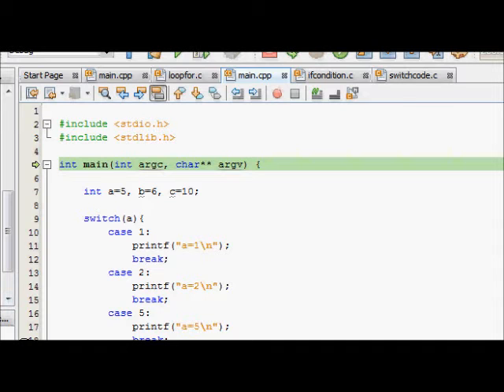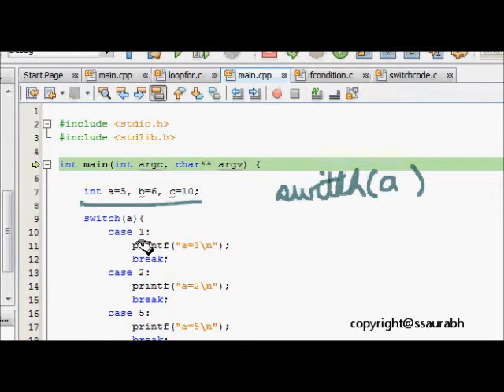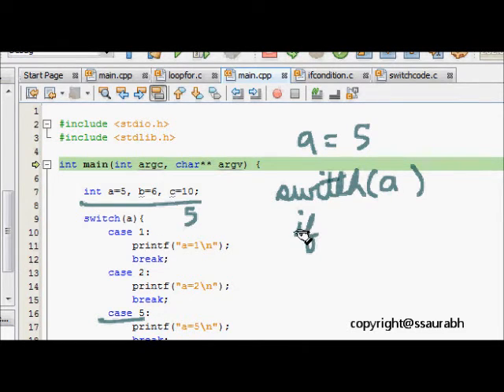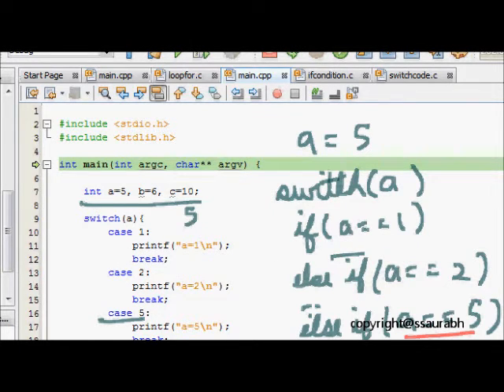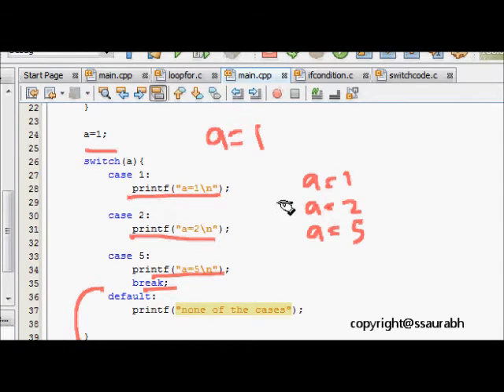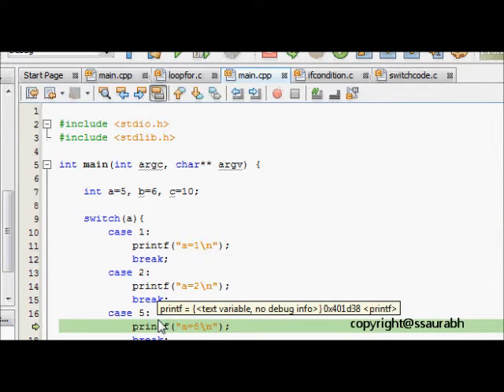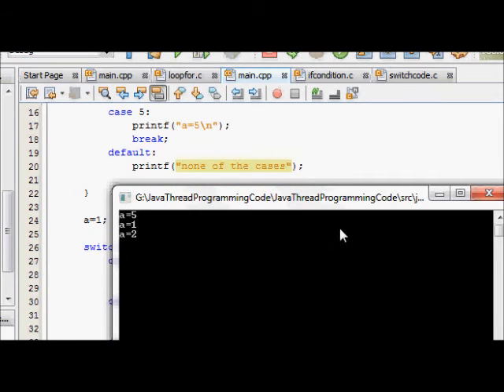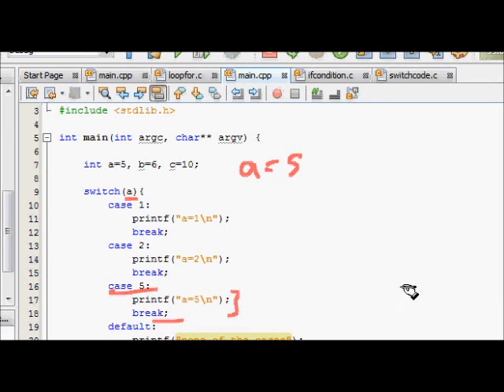C Programming Tutorial: Switch Statement (Conditional Execution, Cases, Default)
This lecture describes about Conditional Execution of Code and discusses about Switch statement.